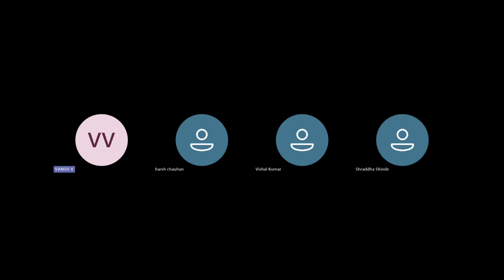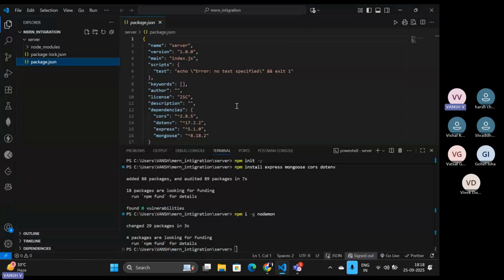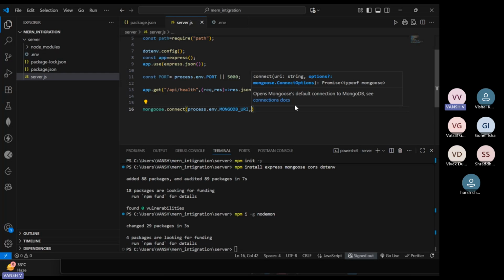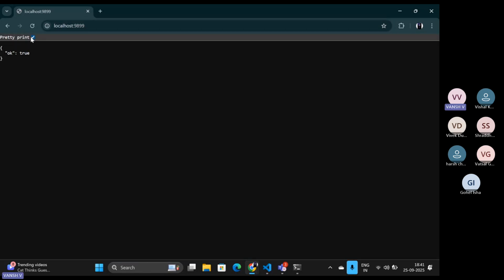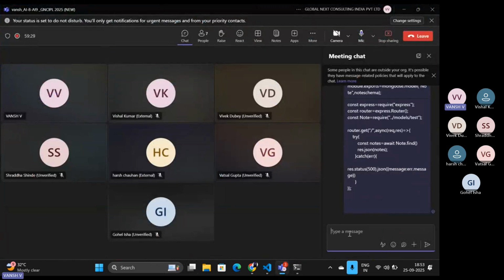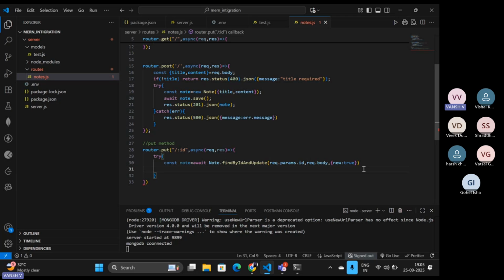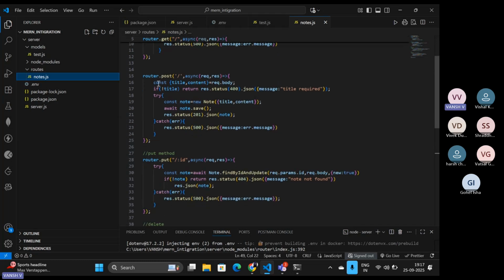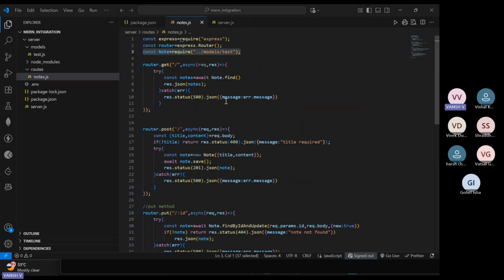vansh AI 8 AI9 GNCIPL 2025 NEW 20250925 140358UTC Meeting Recording